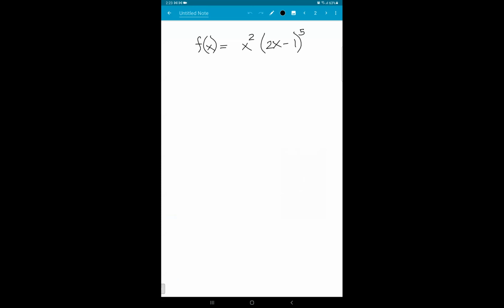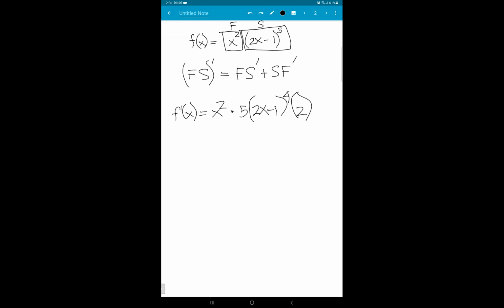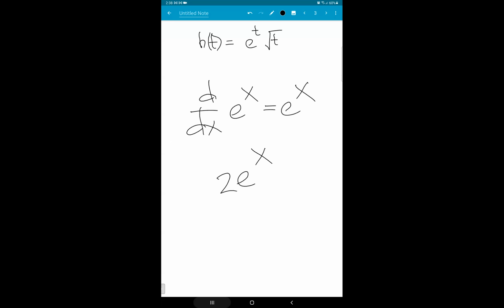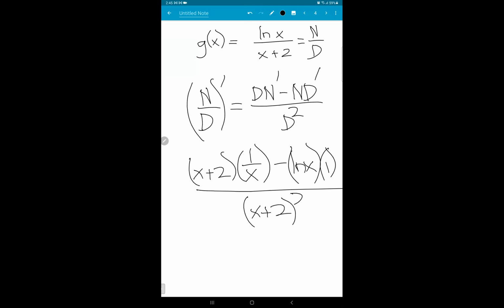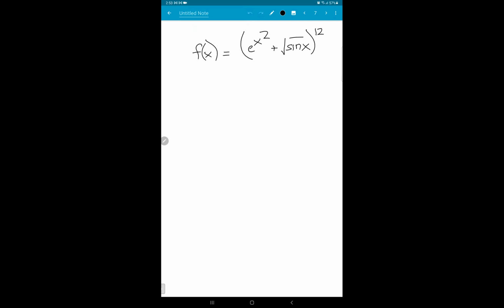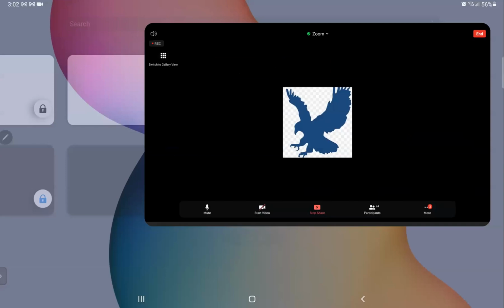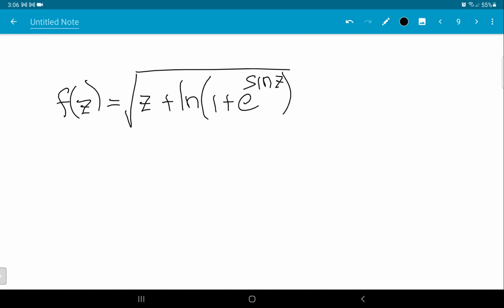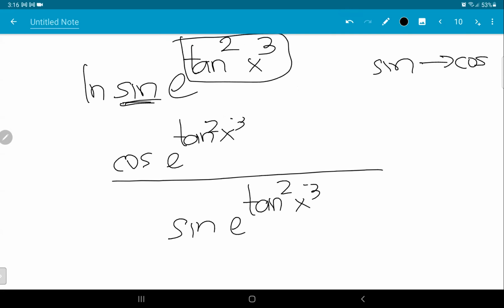Exercises on Differentiation